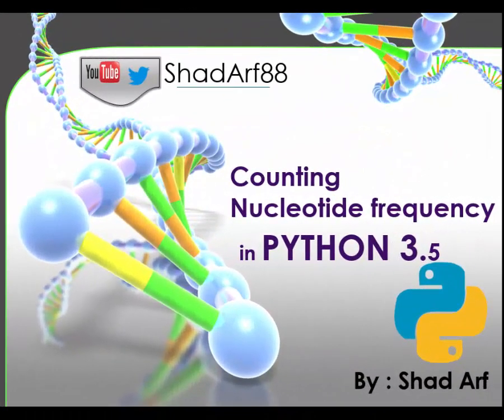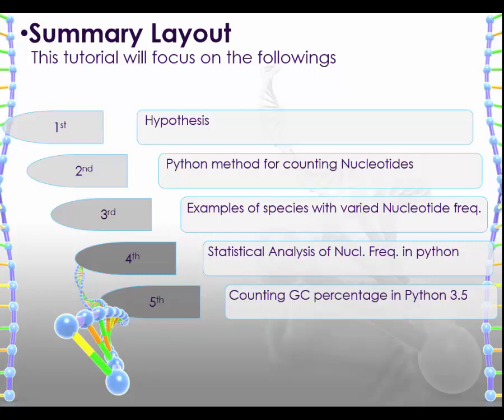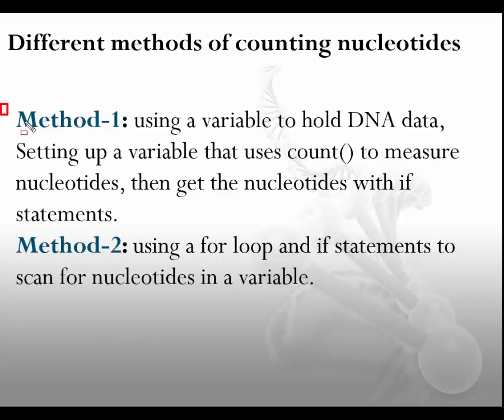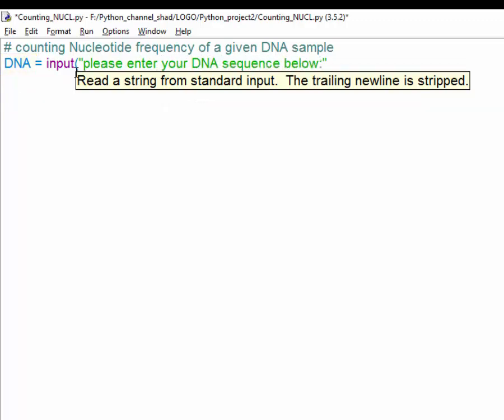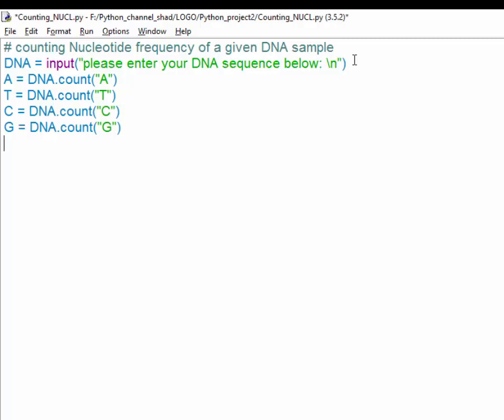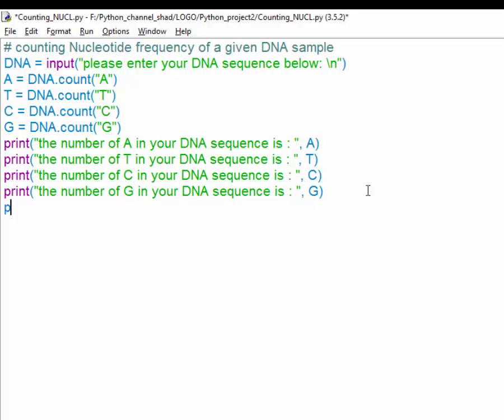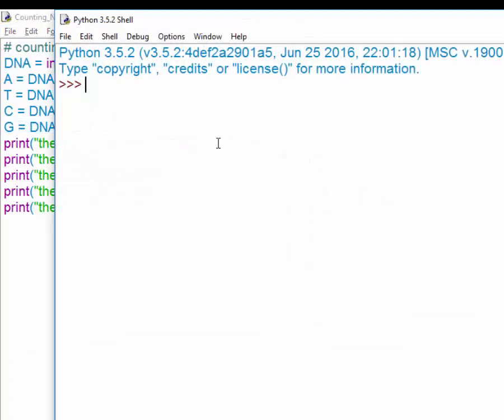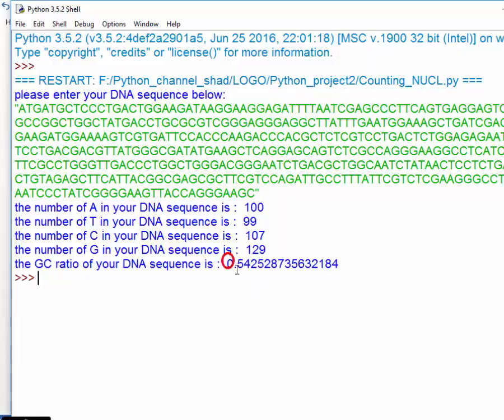Python Bioinformatics : How to count nucleotides in DNA sequences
How to count mono_nucleotides [ nucleotide frequency parameters]. There are several methods that one could use to count nucleotides, in this video i show a simple straight forward method. I will continue with the nucleotide proportions in the next coming videos.